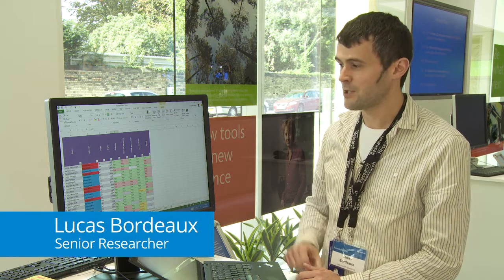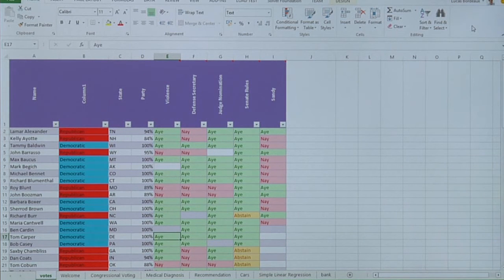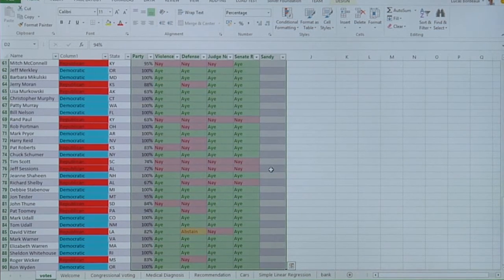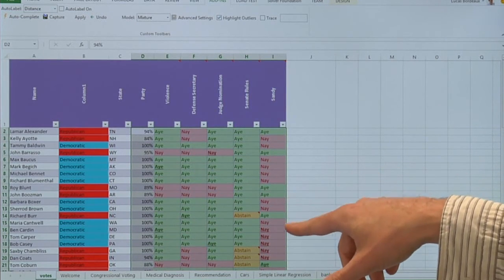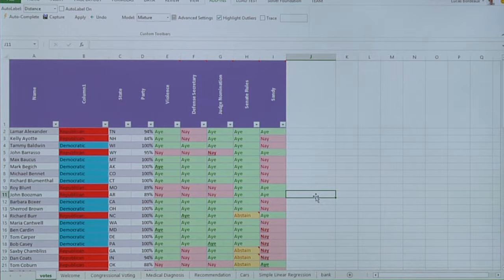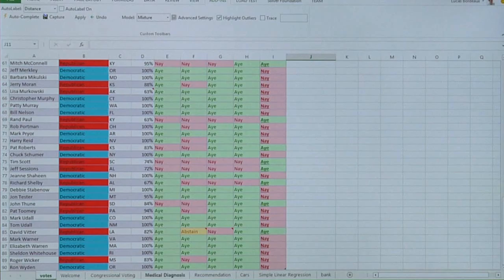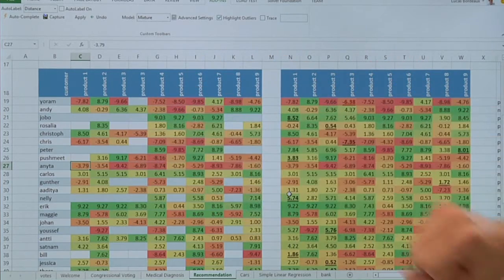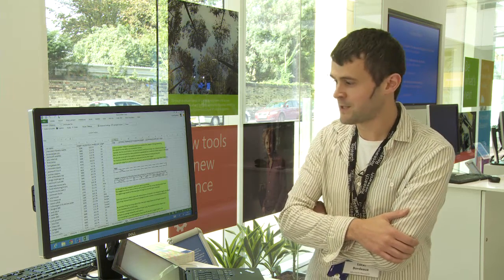Inferno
Inferno empowers non-experts with the ability to run powerful data analysis tools.